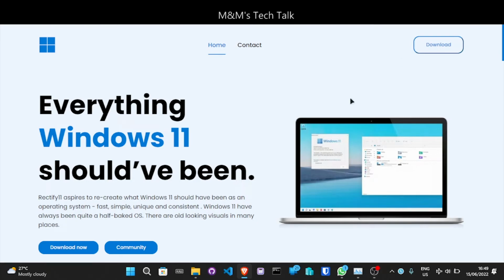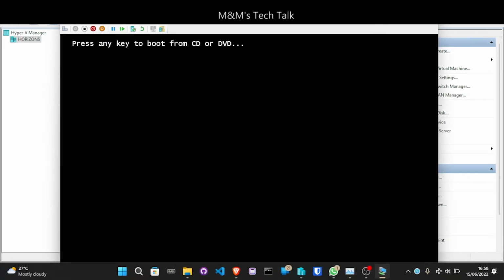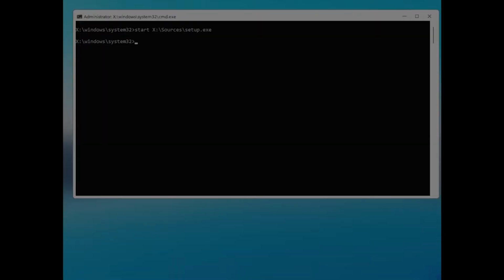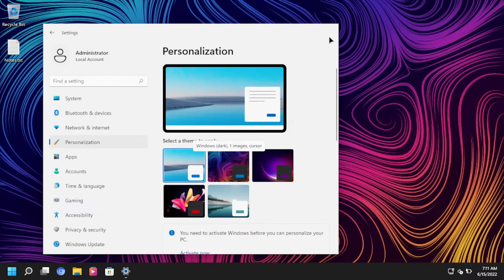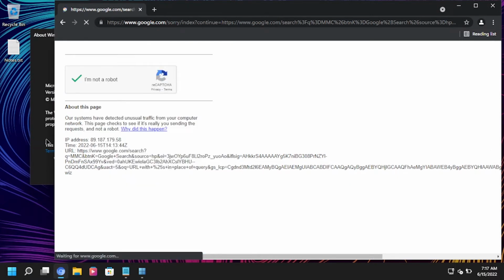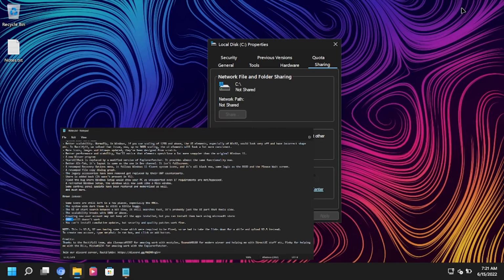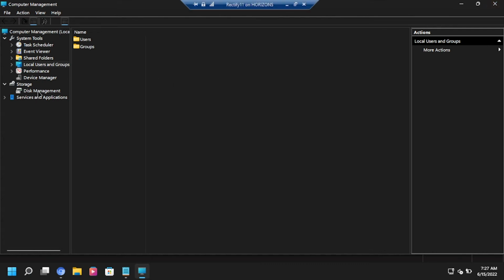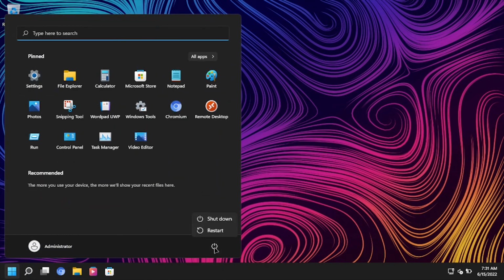Rectify11, the Windows 11 🪟 we'd hoped for.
windows11 was the most hyped windows operating system for a while. microsoft gave it all to try and catch as much attention as possible with the new operating system. To some extent, this actually worked but some users felt like windows11 was not there yet, enter MikeRosoft6009, "Everything
Windows 11 should’ve been." MikeRosoft6009 and his team recreate the windows11 experience based on their take on the operating system, what do you think about Rectify11 ?